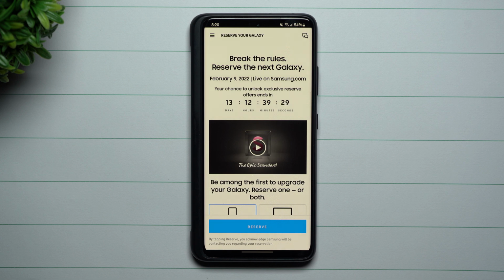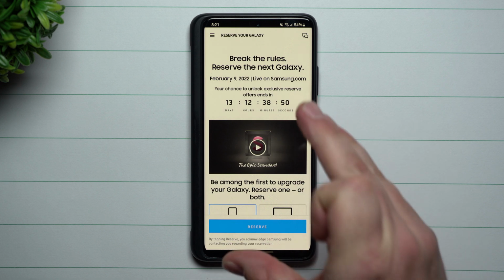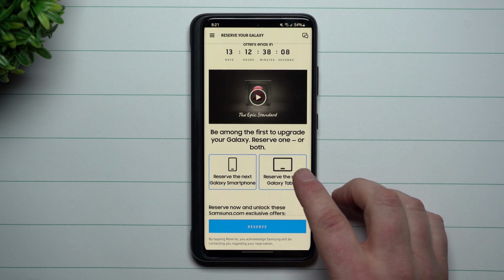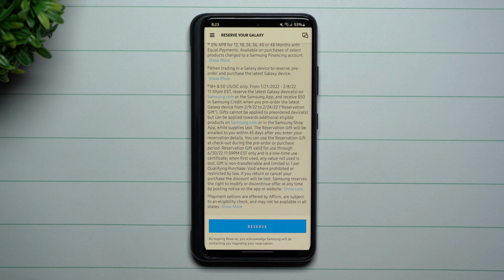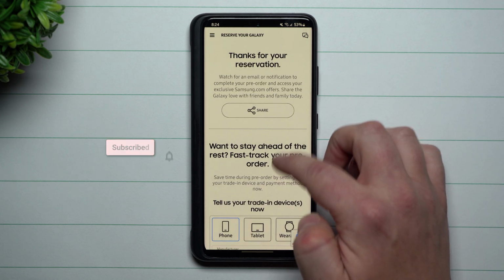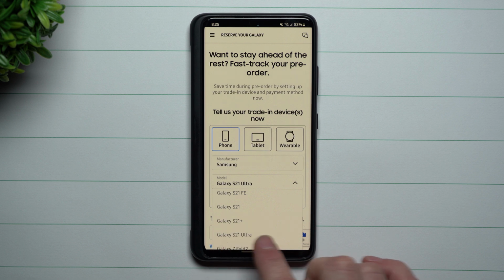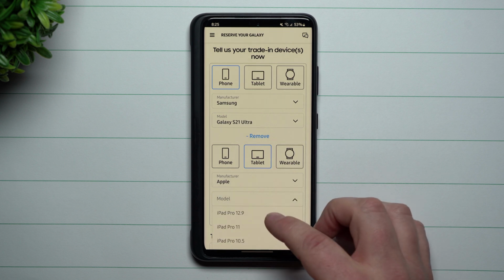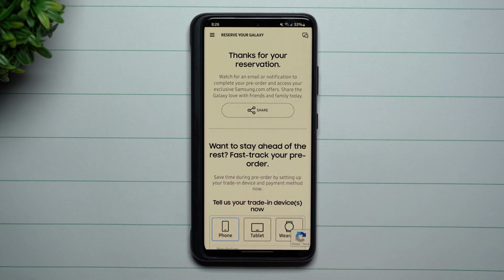It's Coming! - Official Galaxy S22 In Store Launch Date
Here at Samsung In A Minute, We get to the point in around 2 minutes. In Today's Video, we take a look at reserving our Pre-order to get addtional savings but also when it will arrive in stores officially.